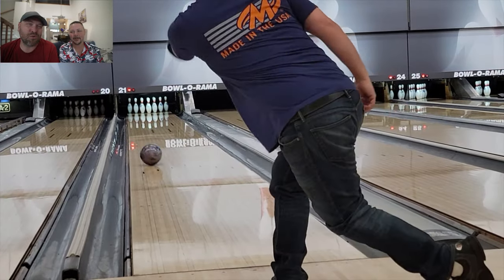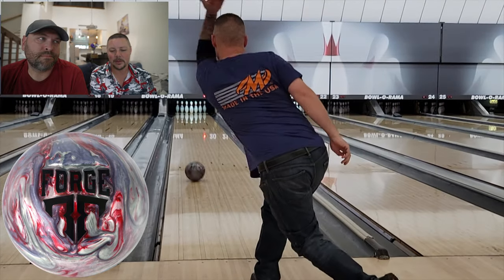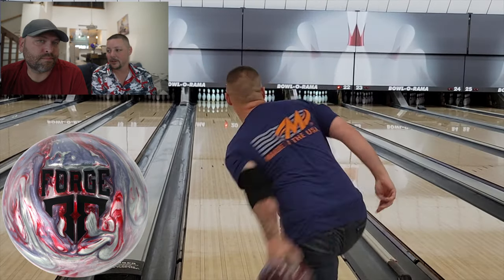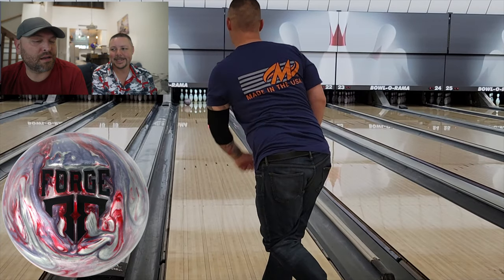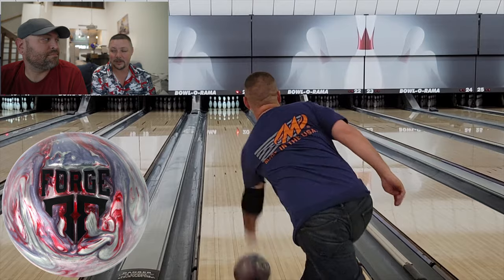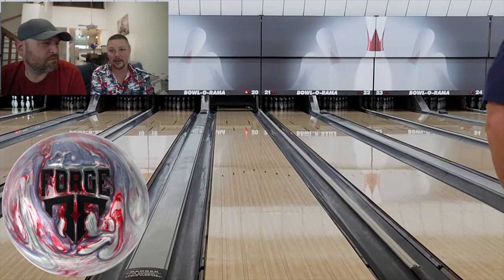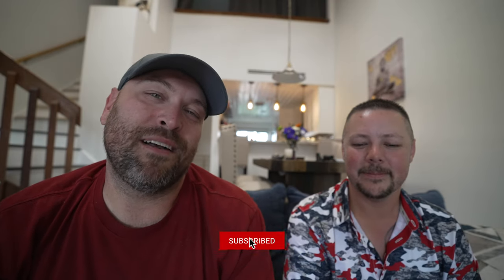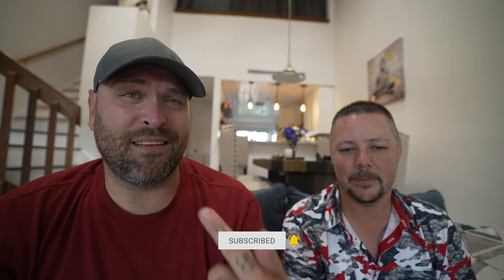Motiv Iron Forge | On Lane Ball Review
Hey! We have a new & relevant ball review video. I know, it's about time. Thanks for stopping by to check out this vid, Motiv Iron Forge | On Lane Ball Review
It was great to see Justin again and it is a lot easier shooting the reviews with him in the same room. Hey, you never know what could happen in the future, right?

-I shoot on a Sony A7III, A7sIII, A7c and I also picked up an A74…I have an issue with cameras.

I use a Sony G-Master 16-35 f2.8 for all of the A Roll footage and 90% of the B Roll.

-I use a Sony Zeiss 16/35 FE4 for our wide shots

-We use a DJI Mavic  II for our drone footage and sometimes a DJI Osmo Action & GoPro Hero 9 for down lane shots.

Mavic Pro:

Osmo Action :